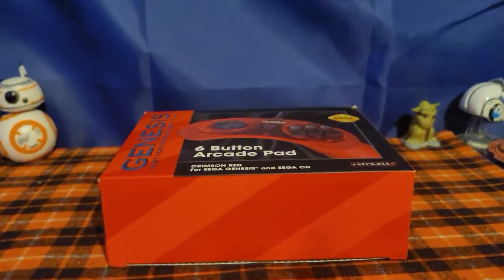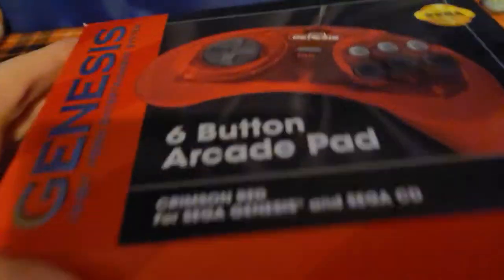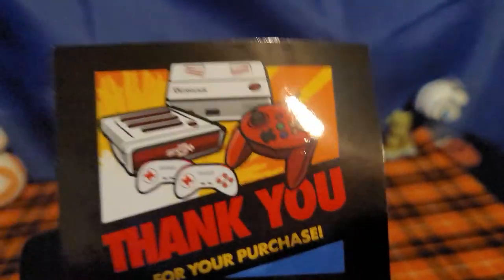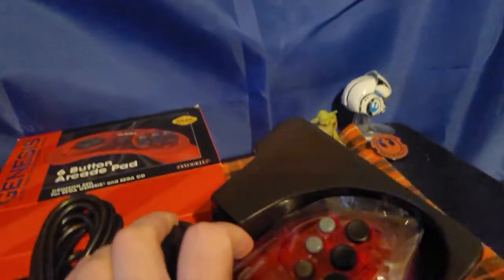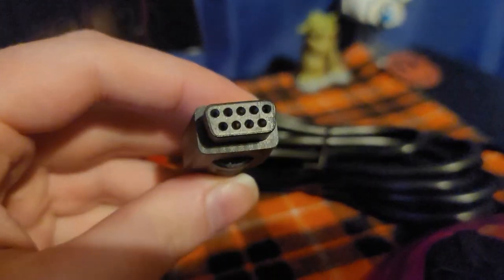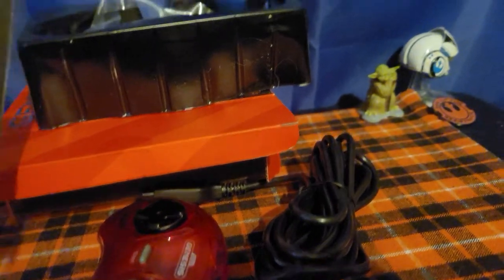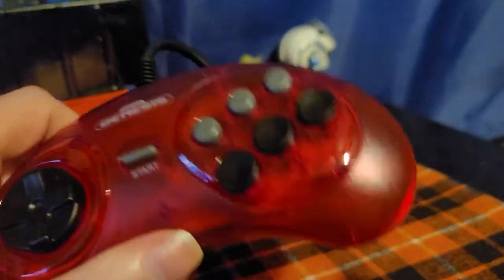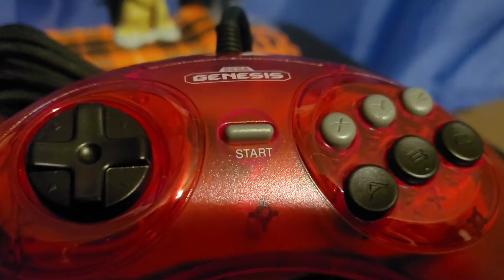Retro-bit sega genesis controller unboxing